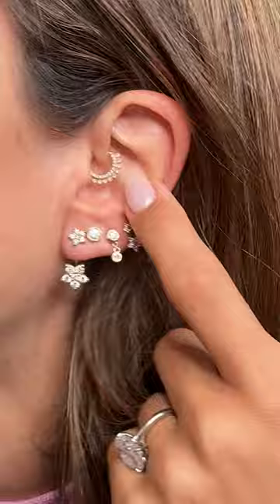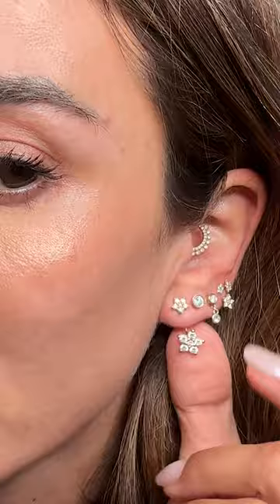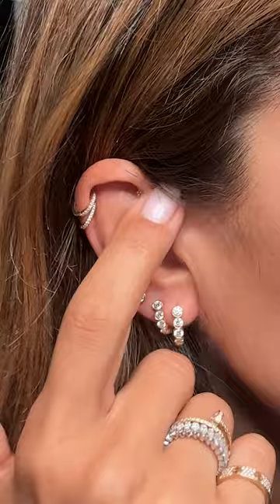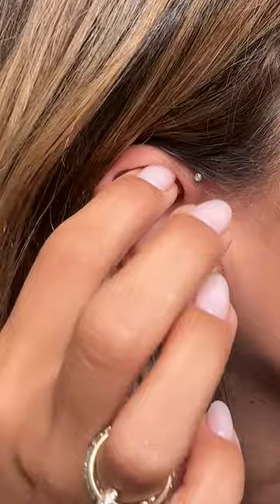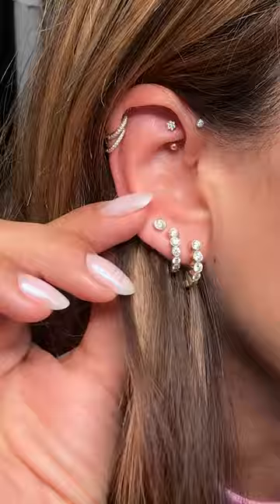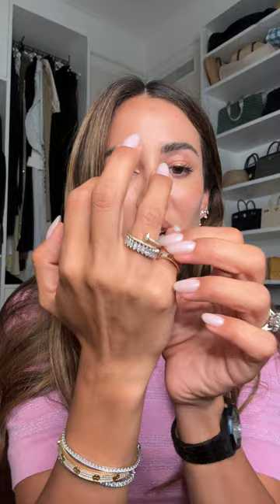These Jewellery Pieces Are Unbelievable, I Wear Them Every Day | Tamara Kalinic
In This Video:
Wanted to give you a tour of some of my favourite jewellery pieces I wear every single day - which one is your favourite?

Love,
Tamara xo